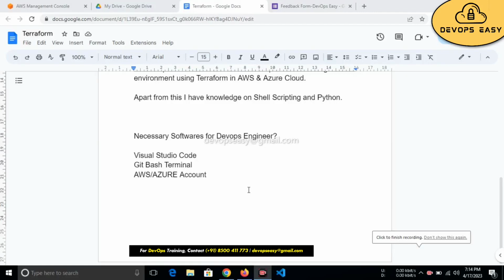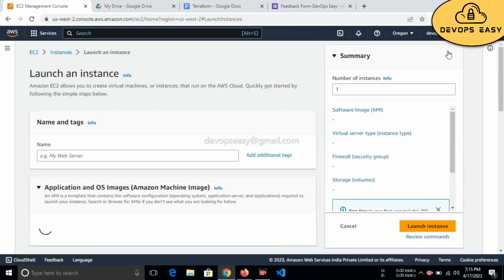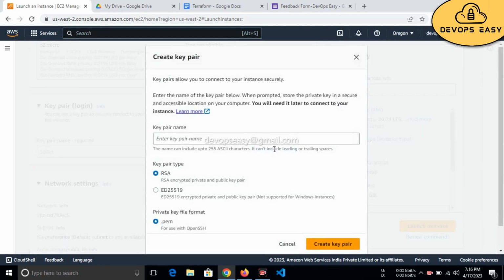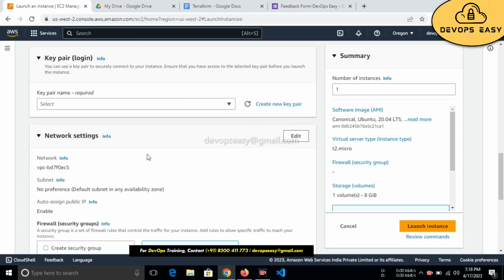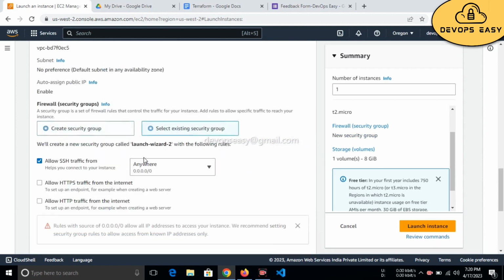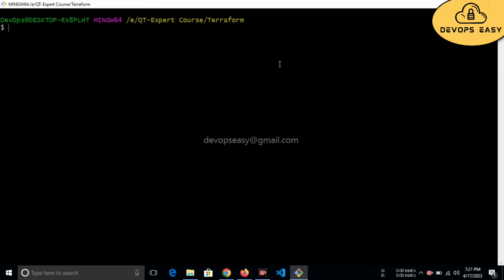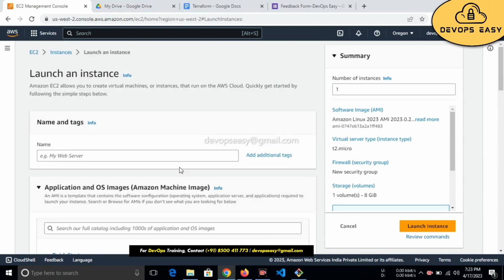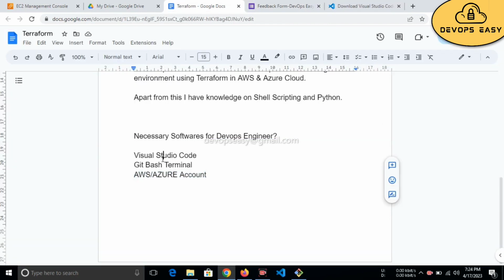How to create EC2 Instance in AWS || Devops Easy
Queries Solved About EC2 Instance in AWS:

how to create ec2 instance in aws using terraform,
how to create ec2 instance using terraform,
how to create ec2 instance in aws using terraform telugu,
how to create ec2 instance from ami,
how to create ec2 instance with terraform,
how to create ec2 instance in ubuntu,
how to create ec2 instance in aws linux,
how to create ec2 instance in aws in telugu,
how to create ec2 instance aws,
how to create and connect ec2 instance,
how to launch ec2 instance in aws,
how to launch ec2 instance in aws in telugu,
how to launch ec2 instance using aws cli,
aws how to create ec2 instance,
how to create ubuntu ec2 instance in aws,
how to create an ec2 instance